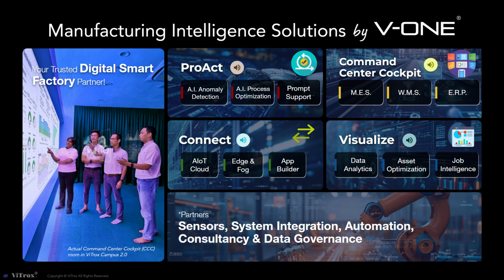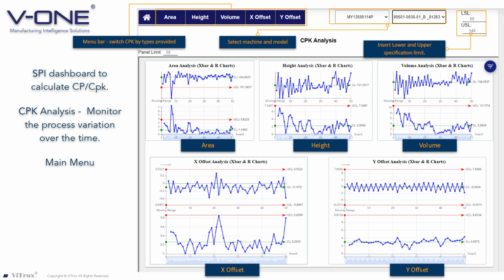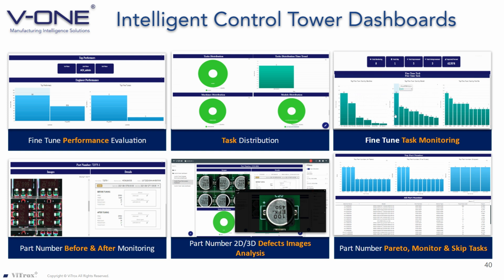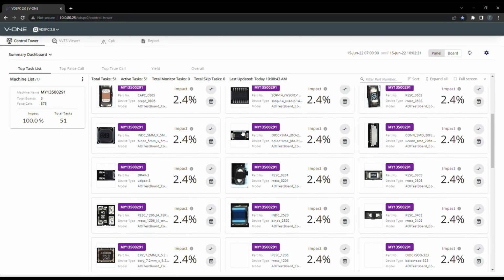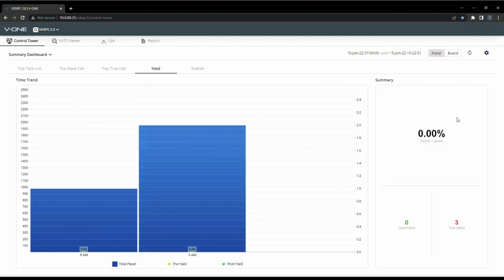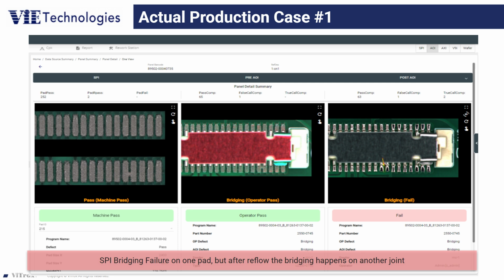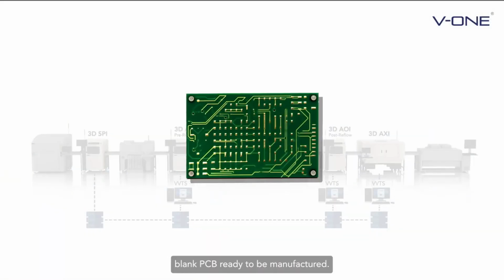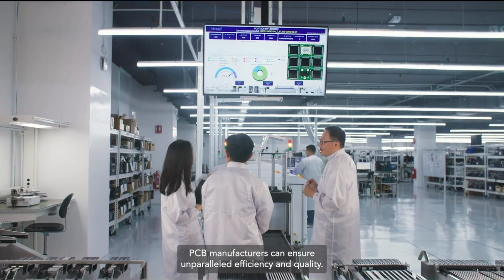V-ONE Visualize Q1 2025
With our Visualize offerings, we focus on Data Analytics and Asset Optimization. This pillar is particularly beneficial in conjunction with ViTrox's inspection machines, allowing detailed analysis and optimization of your assets. Through advanced analytics, we transform raw data into actionable insights, enabling you to maximize productivity and minimize downtime.